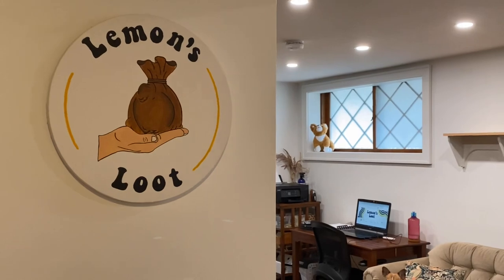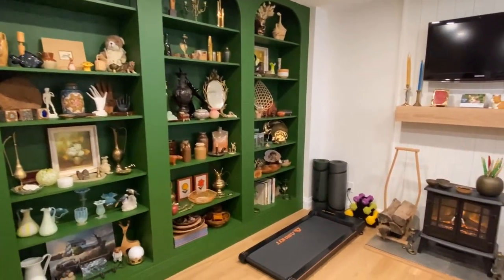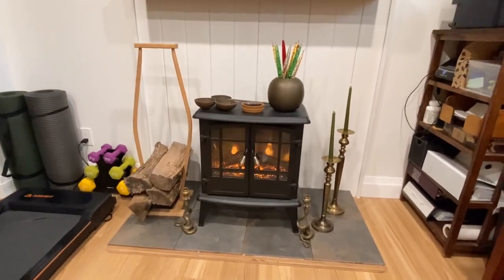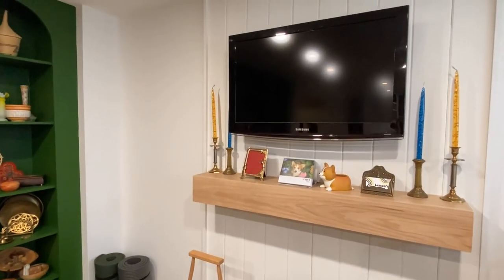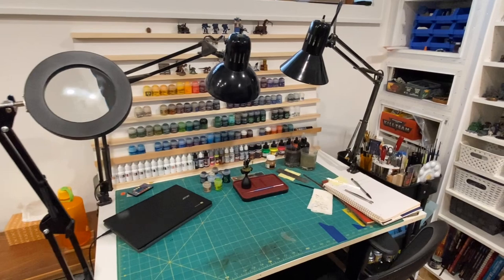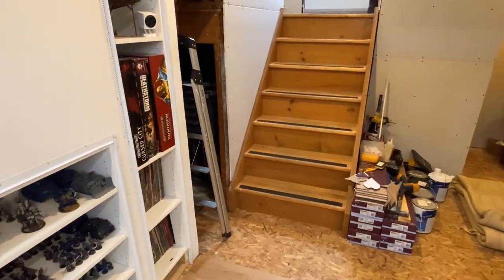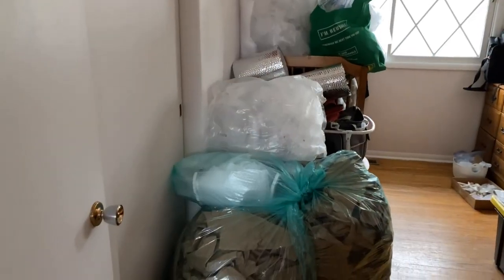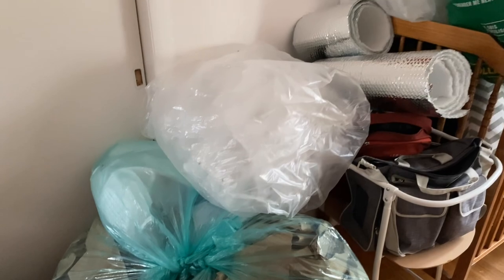Realistic look into my vintage & second hand home based business, Lemon’s Loot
I wanted to share a realistic look into what it takes to run my online vintage and secondhand business Lemon‘s Loot! This footage is the reality of what I manage on a day-to-day basis. - Ash

Where on the web can you find me?